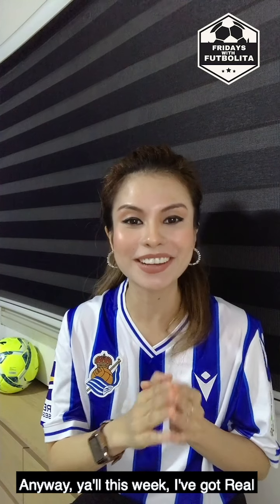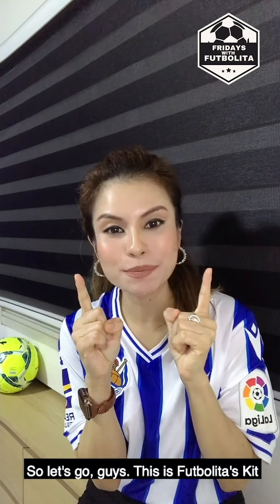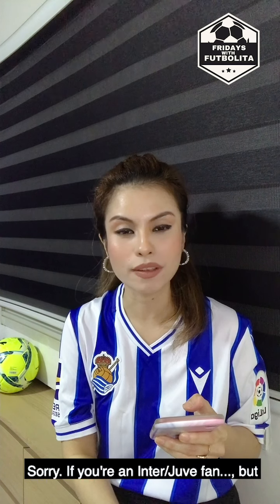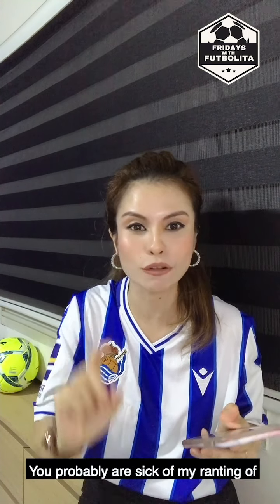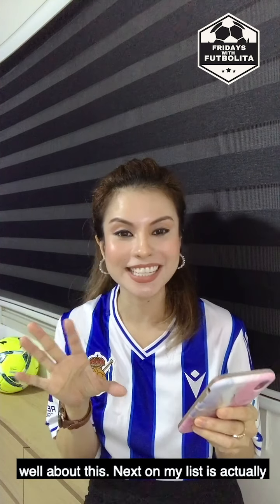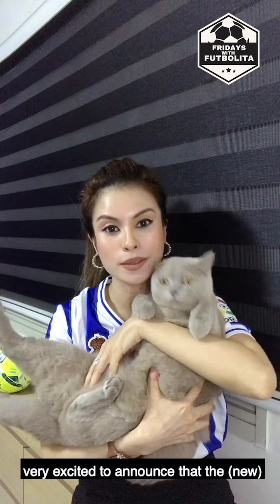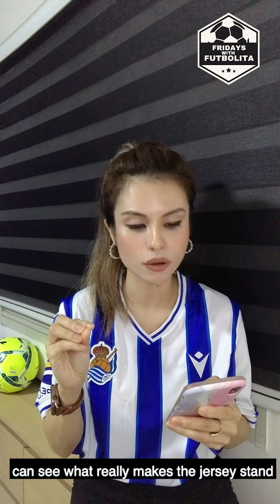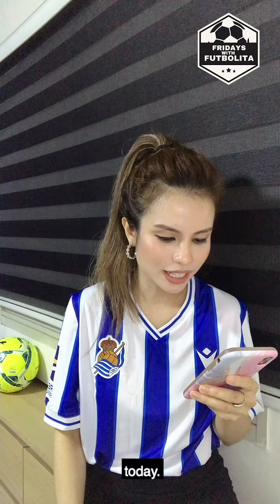REVIEWING NEW FOOTBALL KIT DROPS 2021/22: TOTTENHAM, PSG, PARMA... AND MORE!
in this episode, we review some of the dopest kit drops in recent weeks. From tottenham, psg, parma to hull city, help us rate the best kits?!